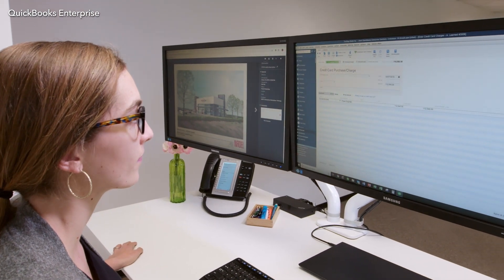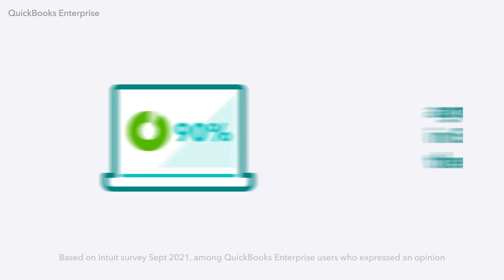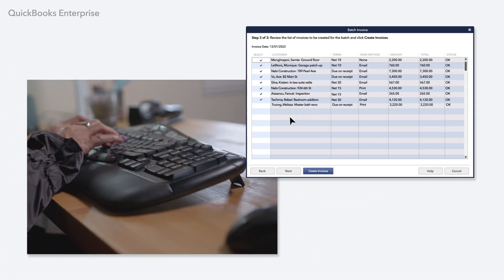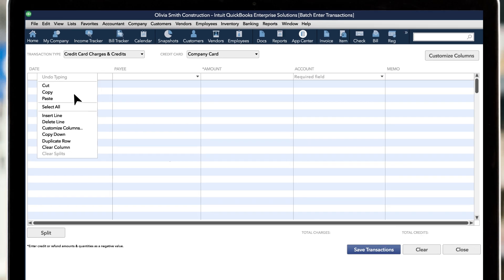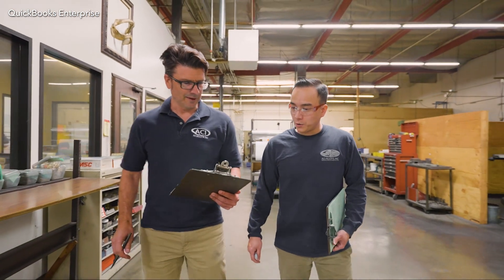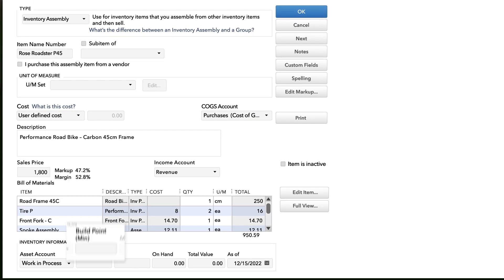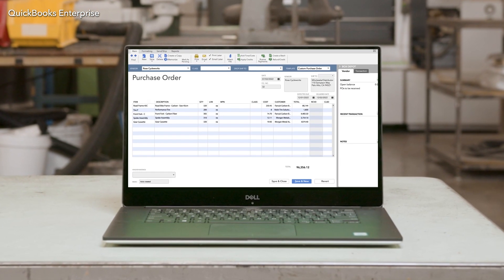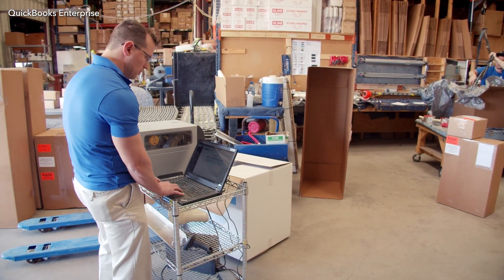Automate repetitive tasks fast – invoices, transactions, purchase orders | QuickBooks Enterprise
QuickBooks Enterprise gives you the power to automate purchase orders and batch transactions, for greater efficiency and accuracy in your workday. In fact, 90% of QuickBooks Enterprise customers agree that the automation in Enterprise saves them time (based on Intuit survey Sept 2021, among QuickBooks Enterprise users who expressed an opinion).

No matter what industry you’re in, small tasks like invoices, transactions, purchase orders, and expenses can take many hours of work time. With QuickBooks Enterprise, you can speed through many of these repetitive and tedious tasks by batching your invoices, automatically generating purchase orders, and batch entering and batch reclassifying expenses.

QuickBooks Pro and Premier allow a user to create one invoice at a time. But, with Enterprise you can create and send a templated invoice to a batch of customers, or invoice multiple customers for time and expenses all at once.

Enterprise also makes it easy to save time and effort by entering expenses in batches. If you work with bank feeds or need to add records kept on a separate spreadsheet, you can copy and paste expenses from there in a single batch. And if you need to reclassify any expenses, you can do this all at once rather than one at a time.

You can also automate the task of creating purchase orders. If more components are needed to continue assembling a product or to fulfill an order, Enterprise shows you the shortage and lets you prepare the necessary POs with the click of a button. Separately, you can set minimum stock levels for your inventory, and let Enterprise keep tabs on it for you. To minimize stock-outs and missing parts, you can set new POs to be generated automatically whenever your counts dip below these thresholds.

To streamline your workflows, eliminate repetitive tasks, and reduce the risk of error, count on QuickBooks Enterprise to help you finish transaction tasks faster.

In this video:
0:04 Small tasks like invoices, transactions, purchase orders, and expenses can take up a big part of your day – no matter what industry you’re in.
0:15 QuickBooks Enterprise helps you complete repetitive tasks quickly, so you save time while minimizing the risk of data-entry error.
0:26 90% of QuickBooks Enterprise customers agree that the automation in Enterprise saves them time (based on Intuit survey Sept 2021, among QuickBooks Enterprise users who expressed an opinion).
0:34 Users of QuickBooks Pro and Premier can create one invoice at a time. But with Enterprise, you can create and send templated invoices to multiple customers with one click. Or, invoice multiple customers for a list of time and expense items all at once.
0:48 Save time and effort by entering transactions in batches. You can even copy and paste expenses from a spreadsheet into Enterprise.
0:57 If you need to reclassify a set of expenses in your system, you can make your edits all at once rather than one by one.
1:03 Take care of purchase orders more efficiently with QuickBooks Enterprise.
1:08 If you need more components to continue assembling a product or to fulfill an order, Enterprise will notify you about the shortage. With the click of a button, you can create the necessary purchase orders to complete the task at hand.
1:18 You can also set minimum inventory stock levels and let Enterprise keep tabs on it for you. To minimize stock-outs and missing parts, you can set new POs to be generated automatically whenever your counts dip below these thresholds.
1:34 Make your workflows more efficient, eliminate repetitive tasks, and reduce the risk of error. Count on QuickBooks to help you finish transaction tasks faster and optimize inventory management – only in Enterprise.